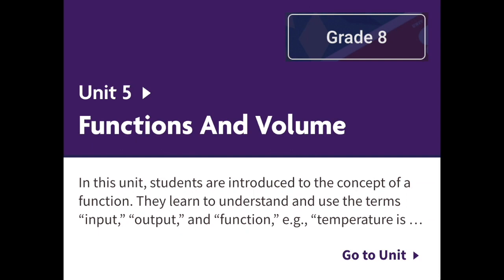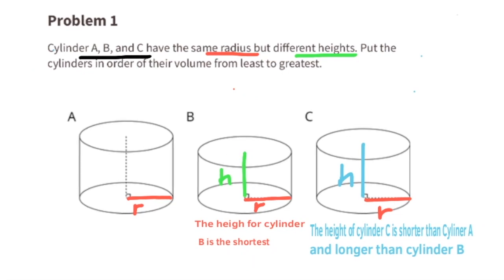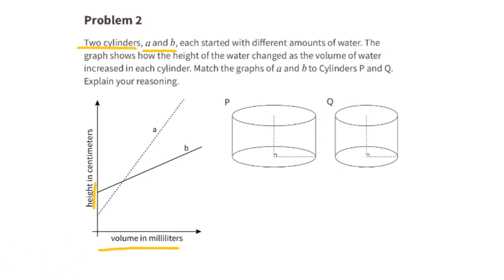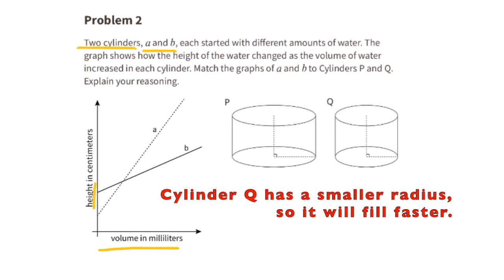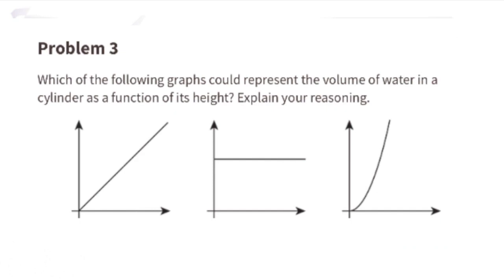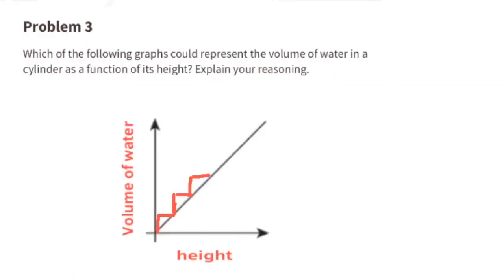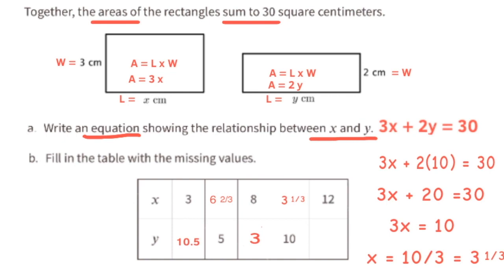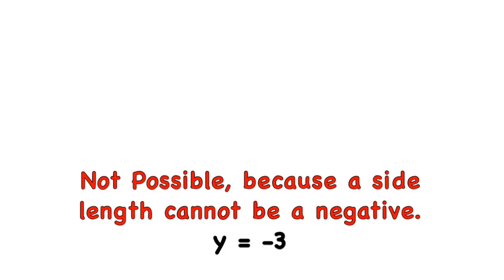😉 8th Grade, Unit 5, Lesson 11 "Filling Containers" Illustrative Mathematics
😉 8th Grade, Unit 5, Lesson 11 "Filling Containers" Illustrative Mathematics practice problems. Review and tutorial. Search 8511math to find this lesson fast! IM Math 8.5.11. :Filling Containers" Practice problems.

Illustrative Mathematics videos. Illustrative Mathematics tutorials. Illustrative Mathematics answers. Illustrative Mathematics answer key.